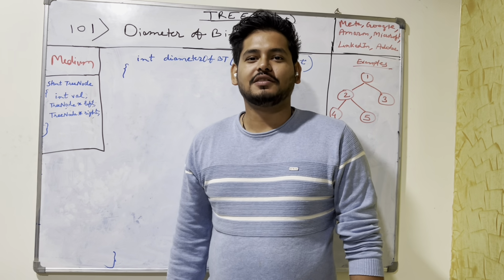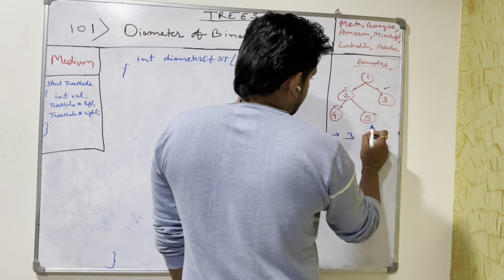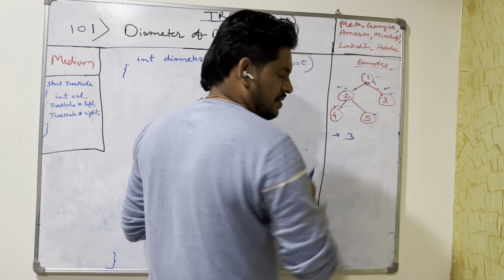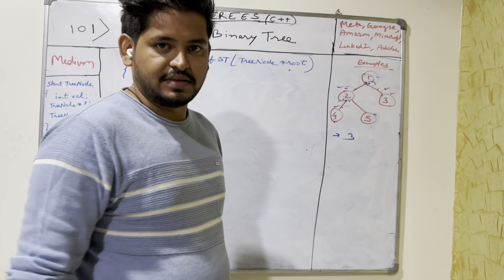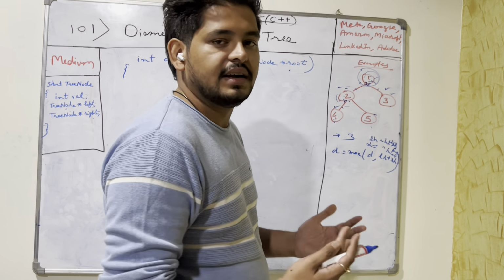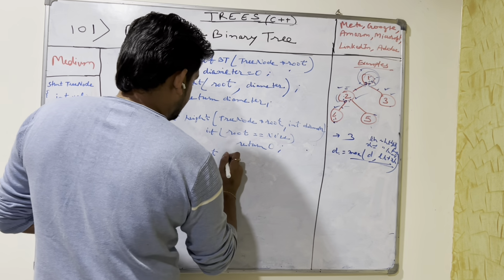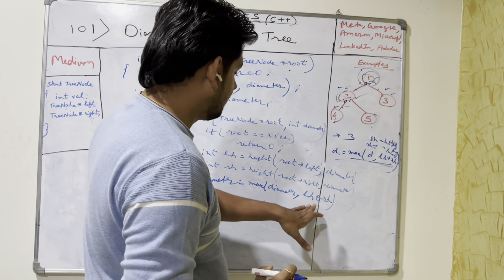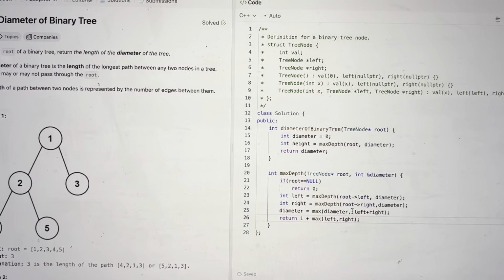101. Diameter of Binary Tree | Problem Solving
This is the 101th question of the Problem Solving Series and 11th problem on Trees. This question has been asked in Meta, Google, Amazon, Microsoft, Adobe, LinkedIn etc. This is a Medium level interview question. Please try to solve the question by yourself before watching the code walkthrough part of my video.